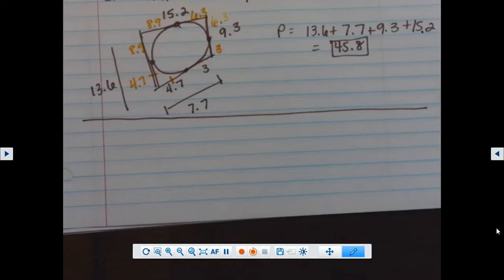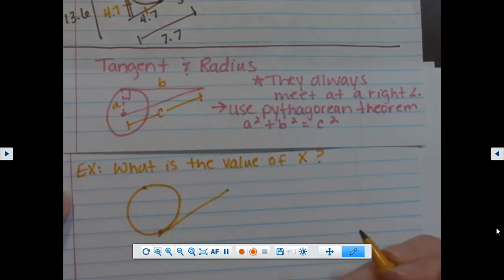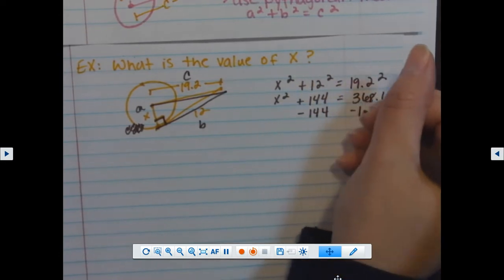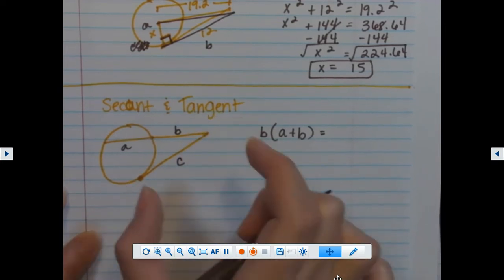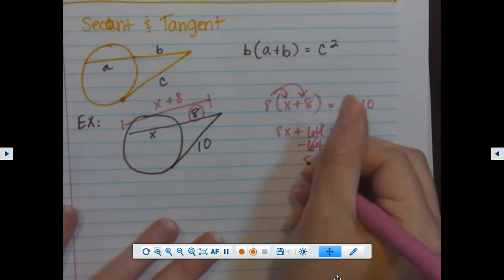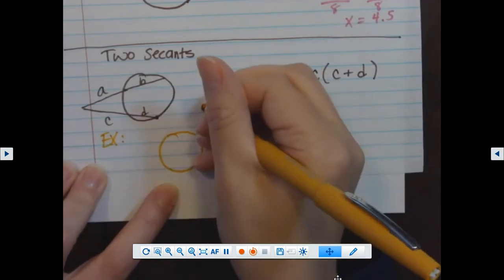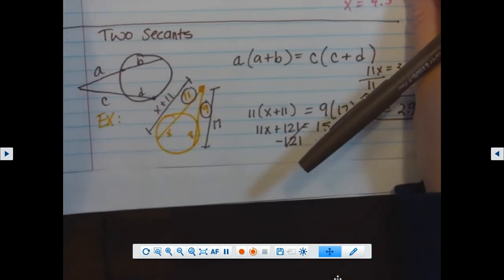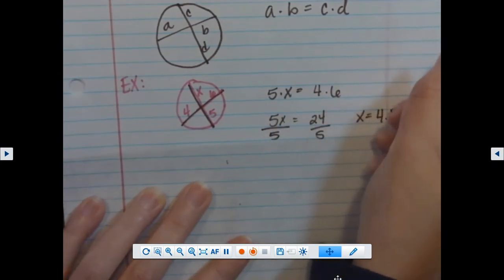Segments in Circles part 2